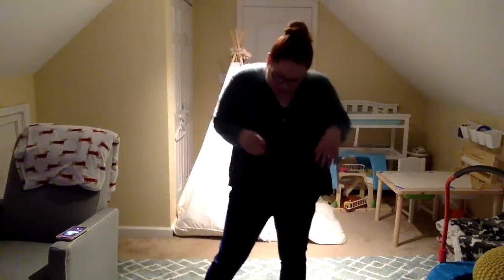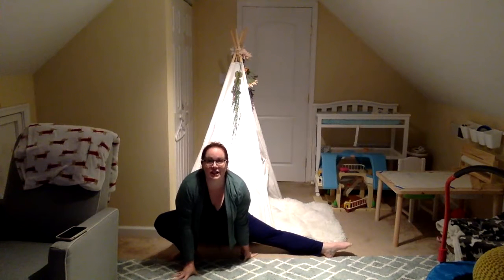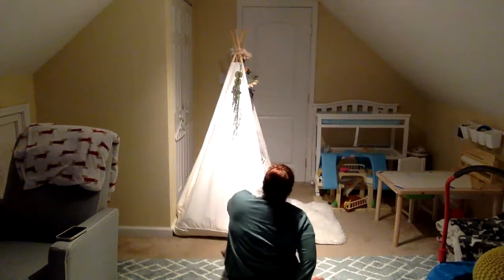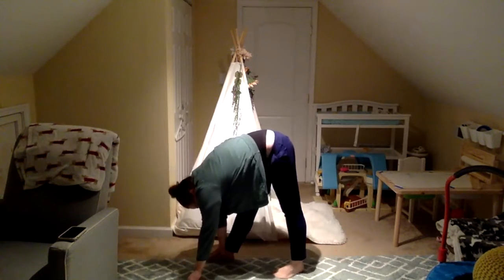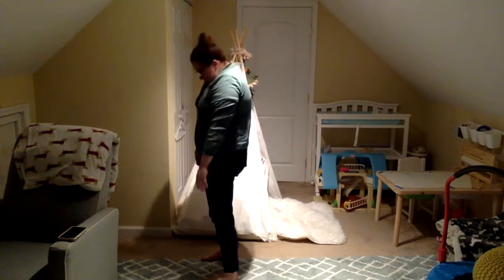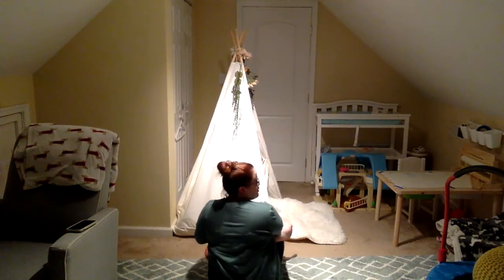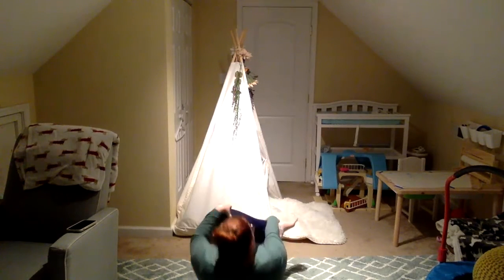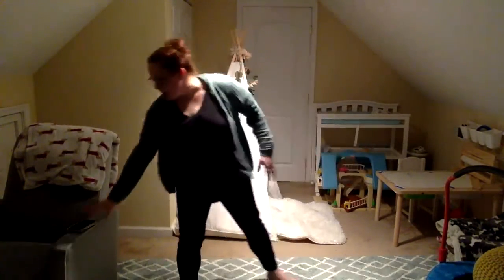Ms. Jessica N. All Levels JAZZ Warm-Up!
Music in Motion Dance Studio